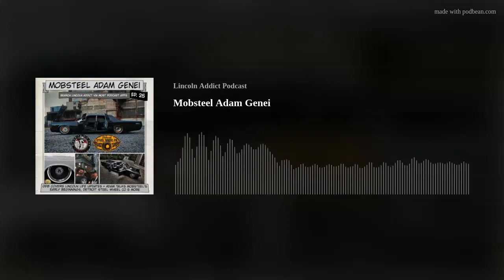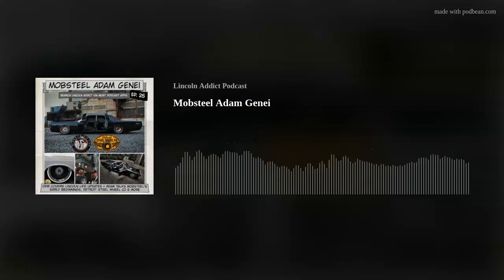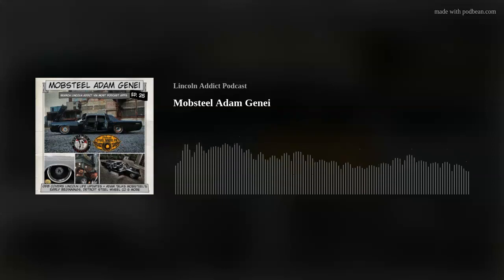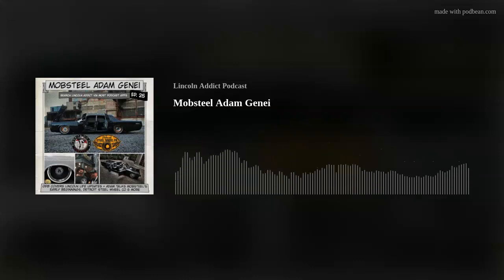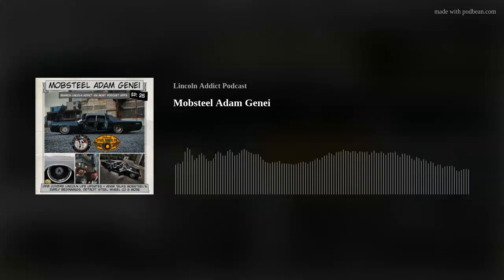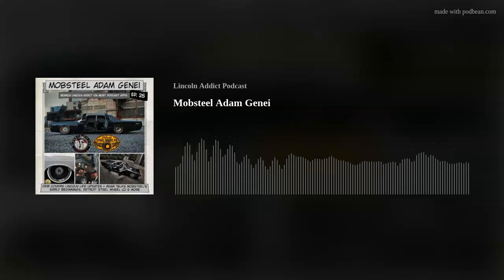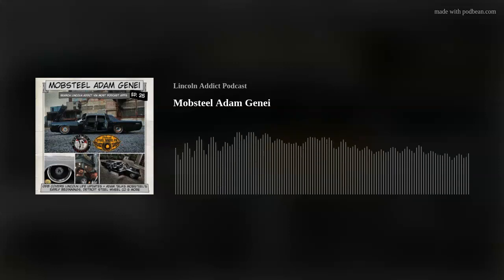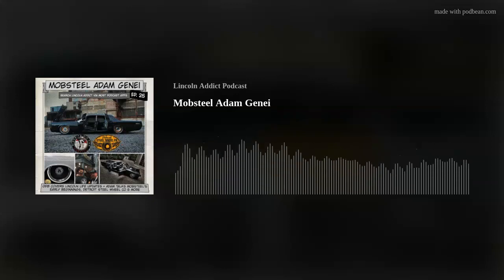Mobsteel Adam Genei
Devious Customs
Follow @DeviousCustoms via Instagram for more info on their amazing products including suspension, exhaust, etc. for the 60s era Lincolns!
DeviousCustoms.com to order!
Colorado Custom Wheels